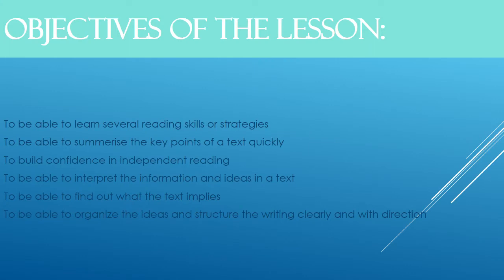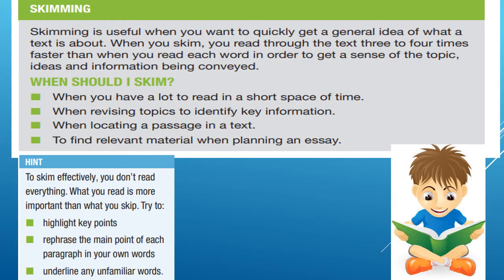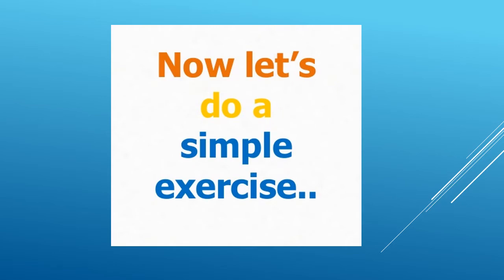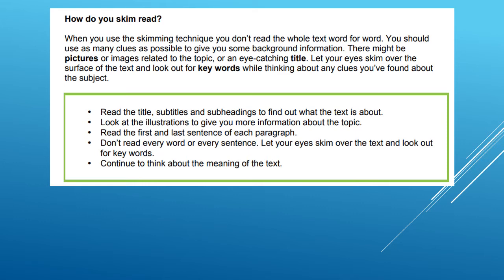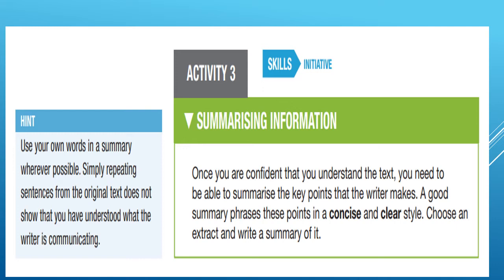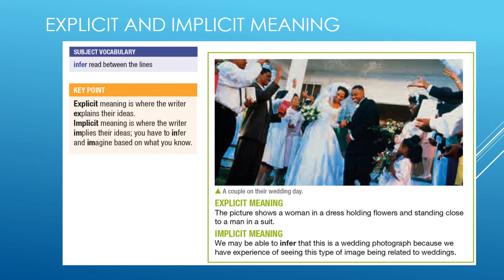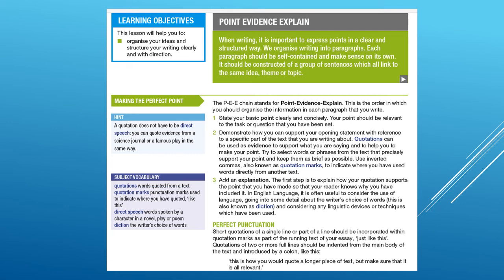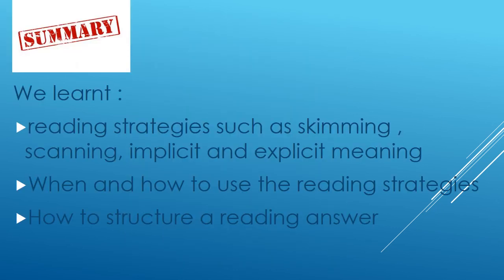Form 4 - 1st Mid Term - English - Video 3 - Reading Skills - Skimming and Scanning